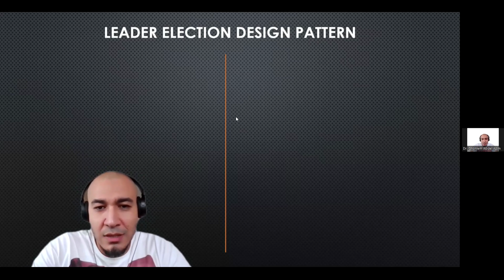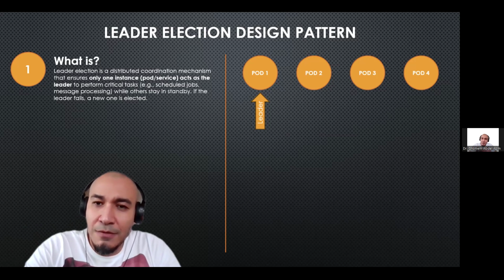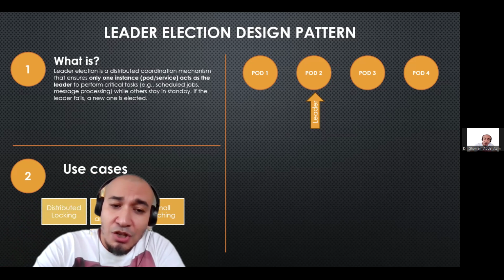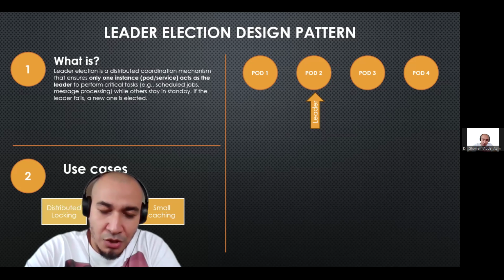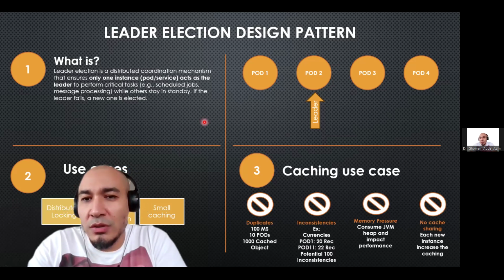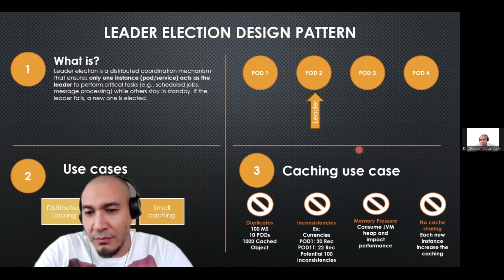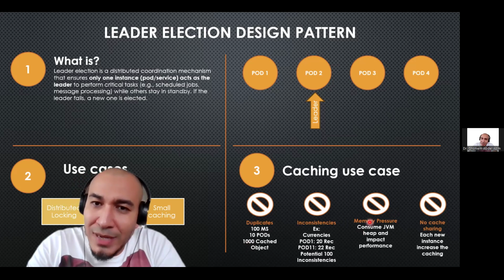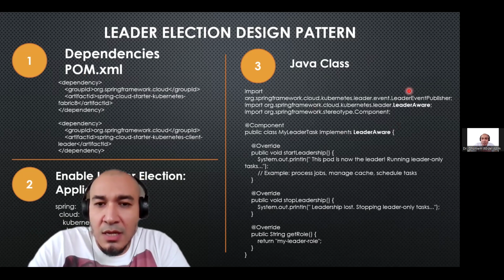Leader Election Design Pattern English